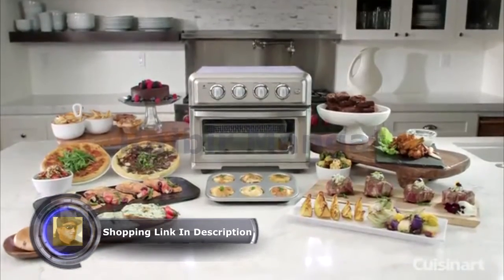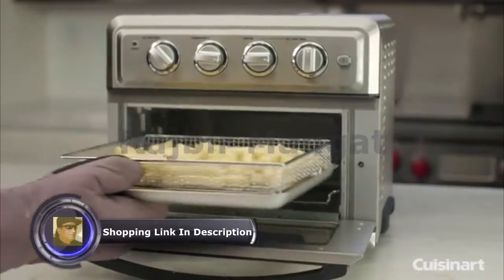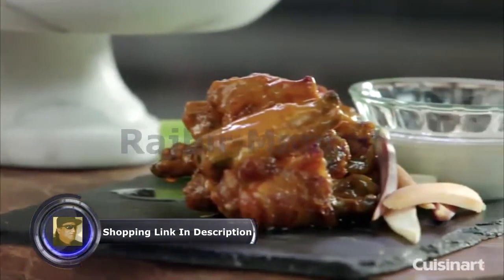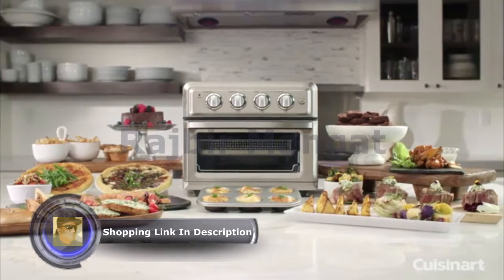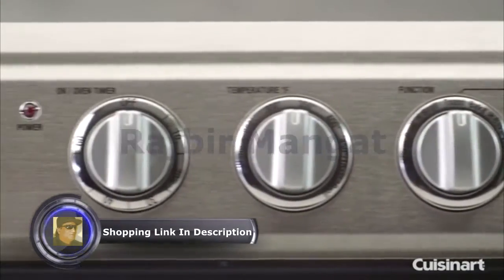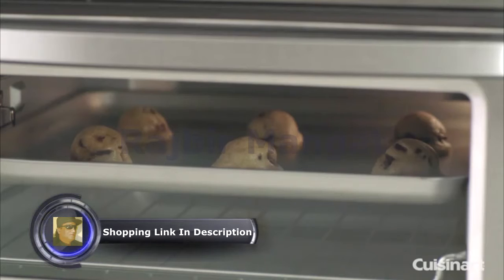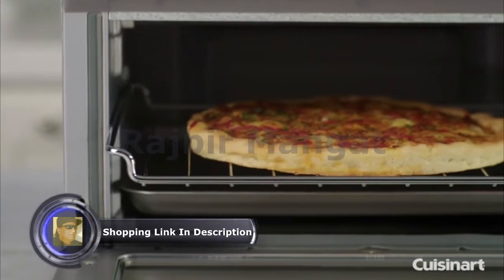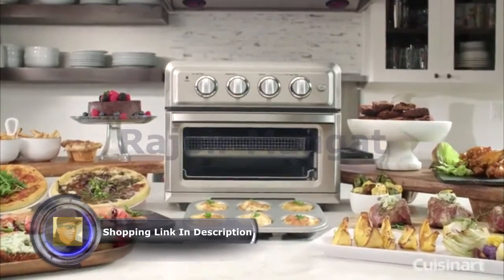Cuisinart TOA 60 Air Fryer Toaster Oven, Silver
Cuisinart TOA-60BKS Toaster Oven Air Fryer.6 Cubic Interior, Black Stainless Steel